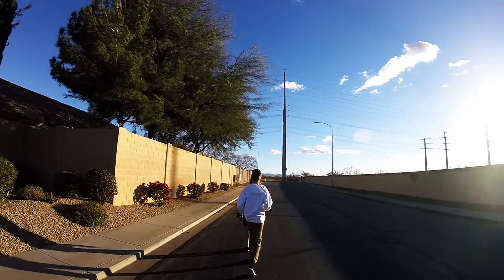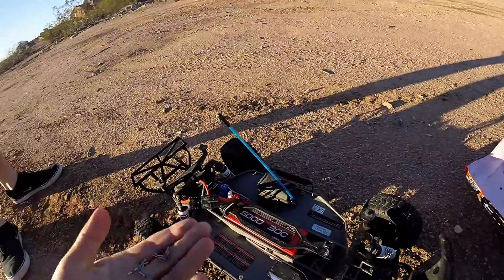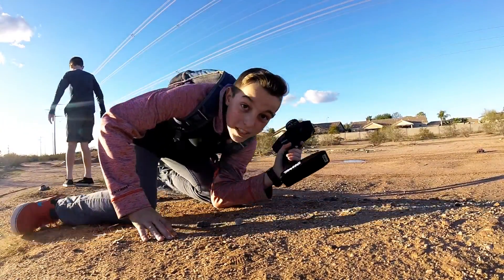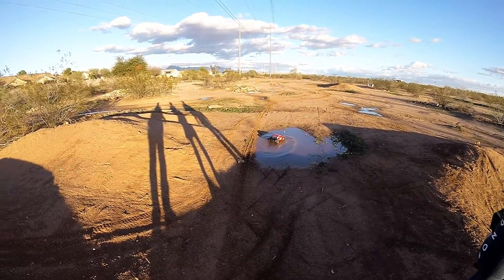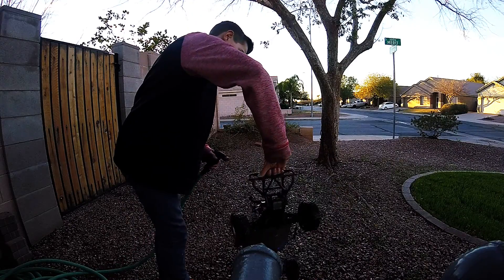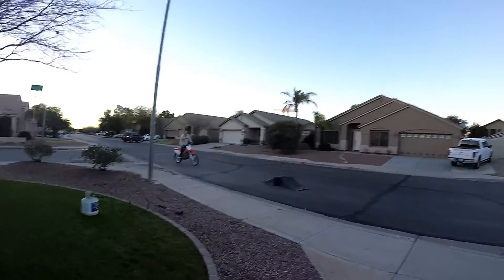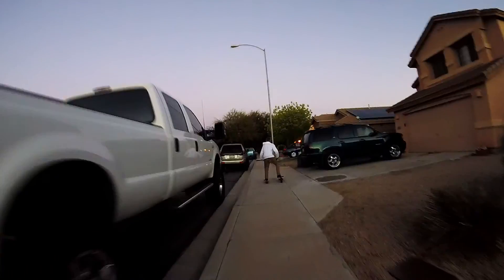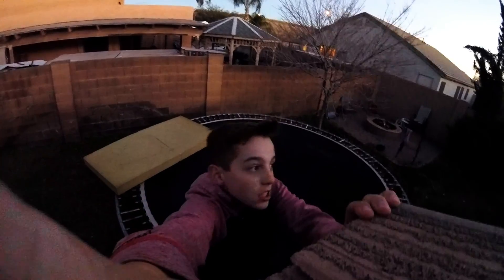JUMPING RC CAR OVER FRIEND!!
Today me and my friends went to the desert behind my house and had a lot of fun.